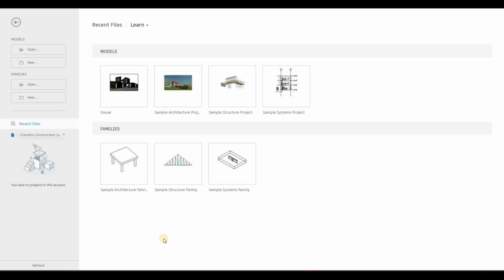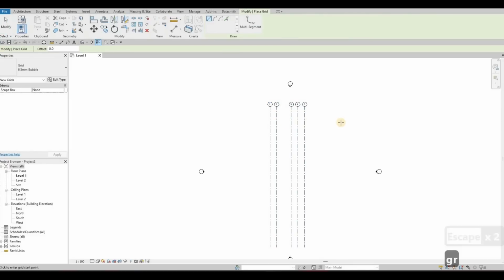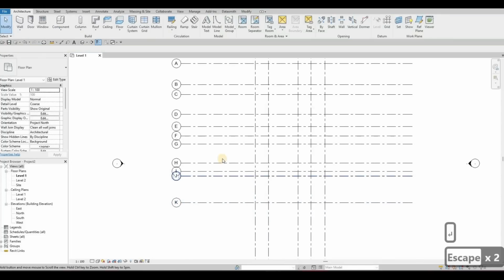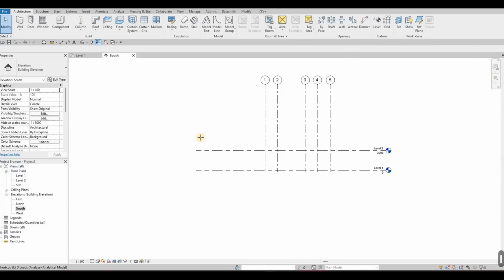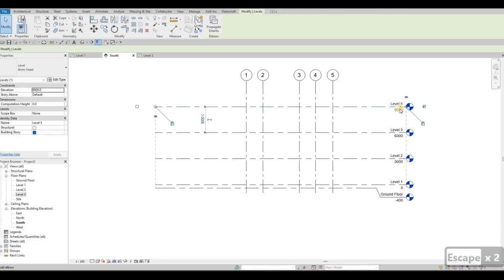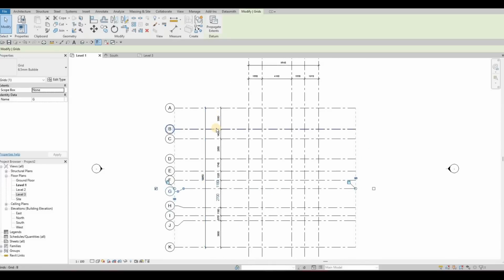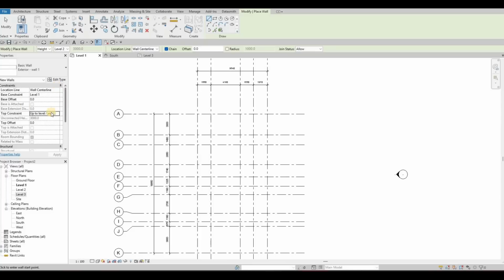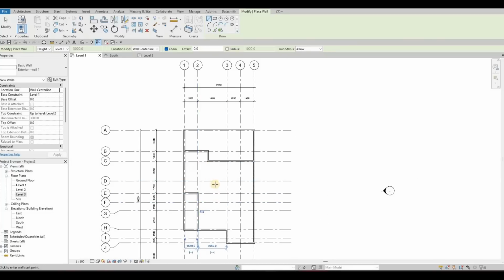MDM House | Part 1 | Complete Step By Step Project | Revit and Twinmotion Tutorial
MDM House

Dedicated to Manning, Dalia and Minerva.